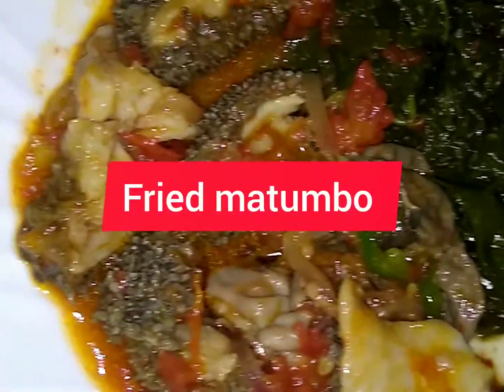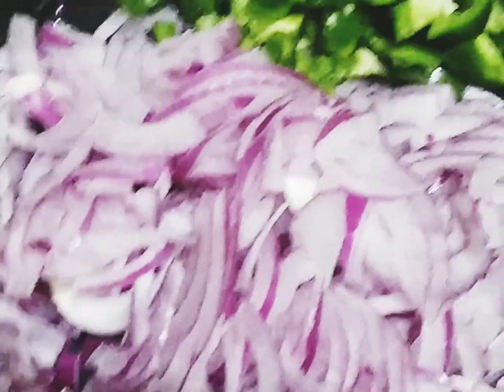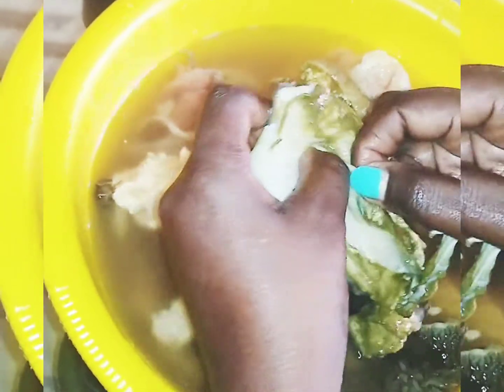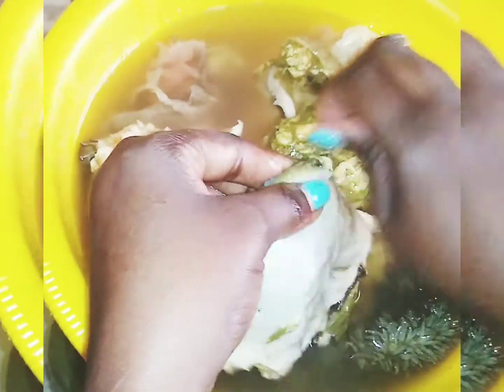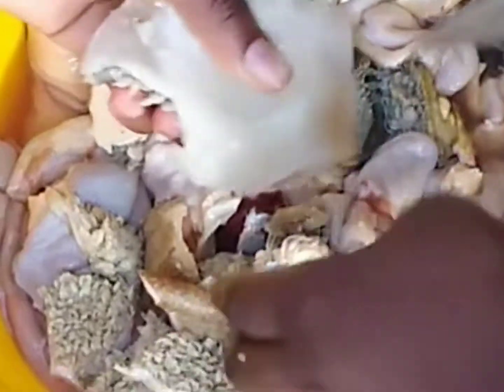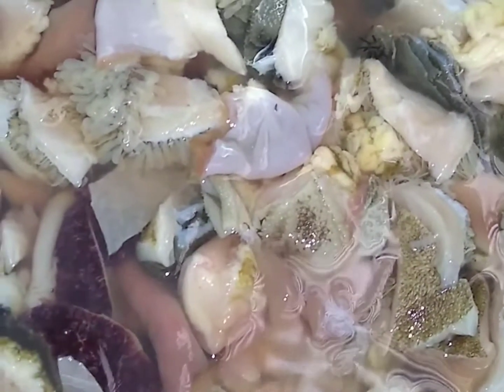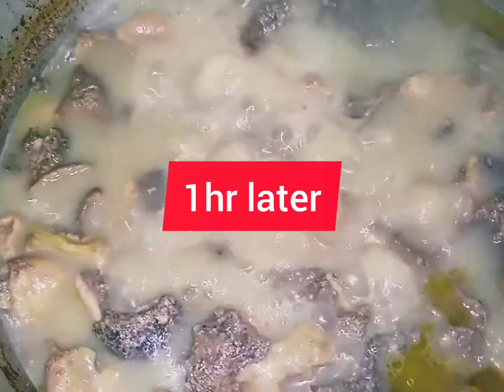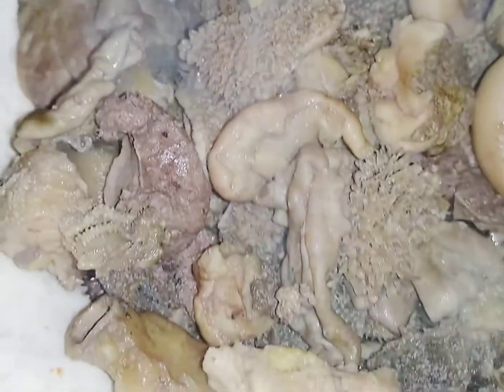Matumbo Fry, legit African food